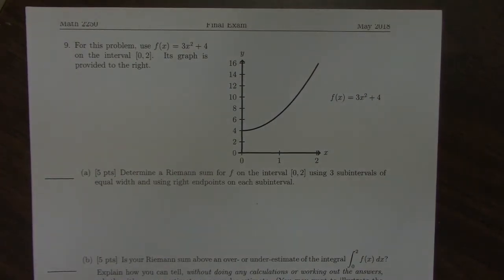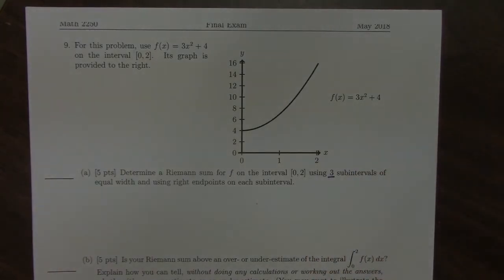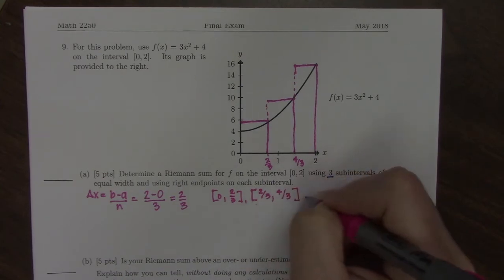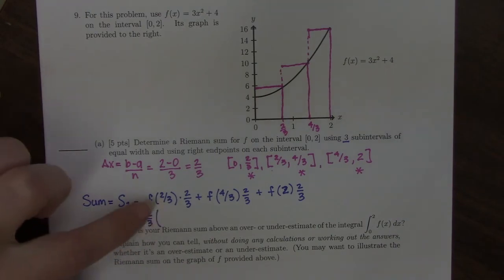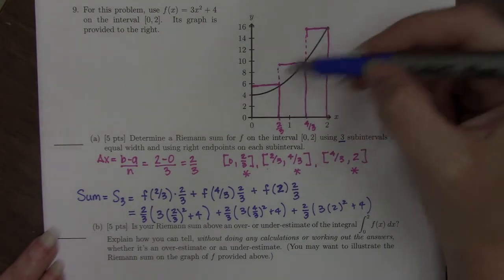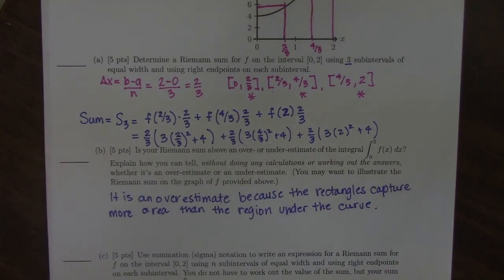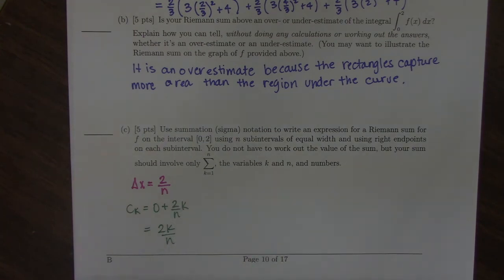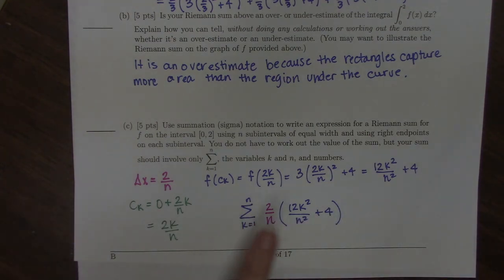Problem 9 Spring 2018 2250 Final